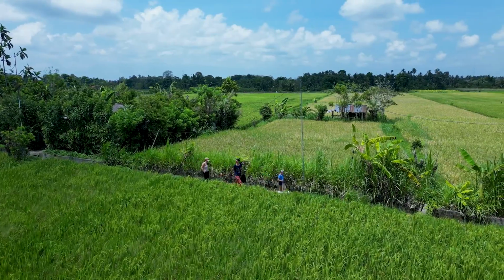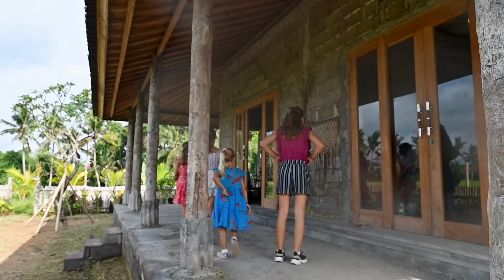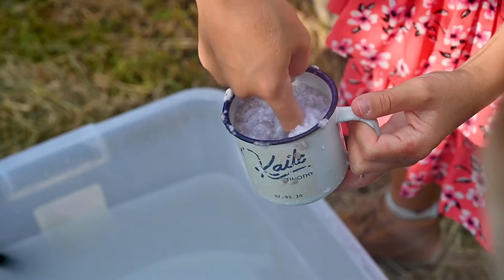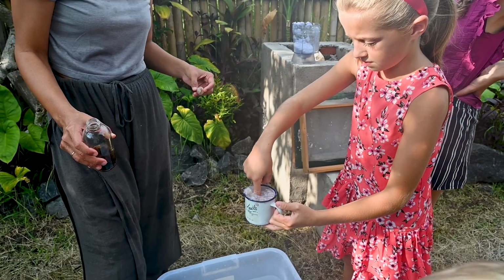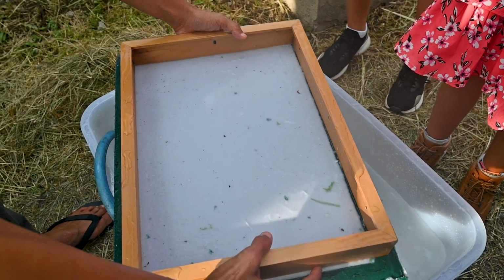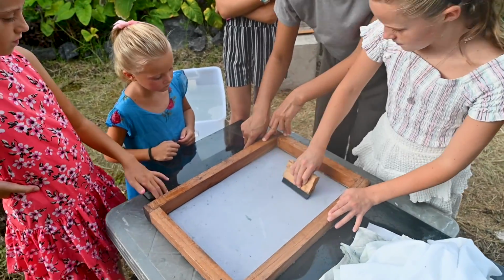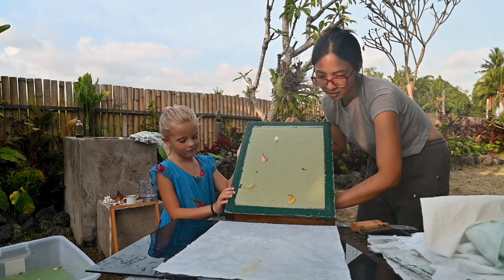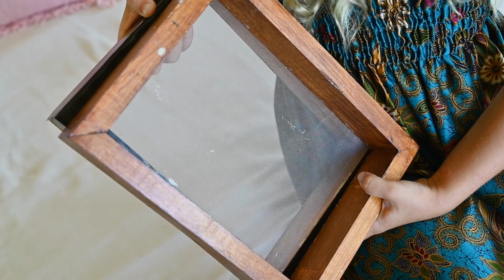How to Make Recycled Paper (For Kids)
An educational video for kids learning how to make recycled paper in Bali alongside Indonesian artist Irene Febry.

Ready to make family travel a life-changing adventure?

JOURNEY INTO WILD (TRAVEL TV SHOW FOR FAMILIES)
See our other show @journeyintowild (also on YouTube) and watch our family of six travel to 12 countries learning about the biodiversity hotspots of world in one epic Journey Into Wild.

JOURNEY INTO WILD EPISODES

ABOUT
"Recycled paper process"
"How is recycled paper made?"
"Recycled paper vs. regular paper"